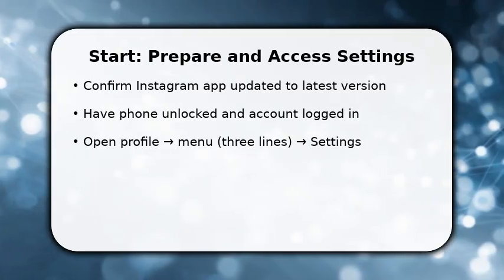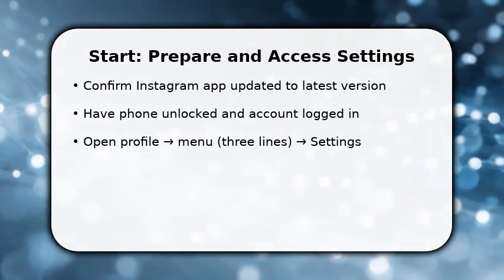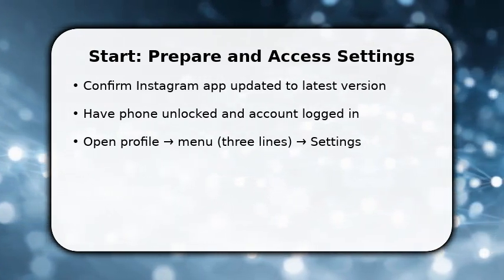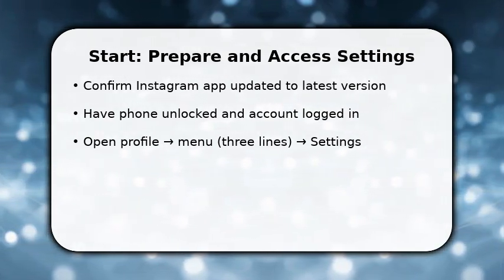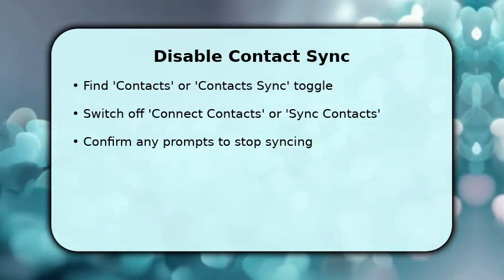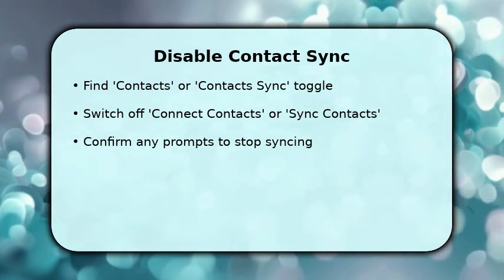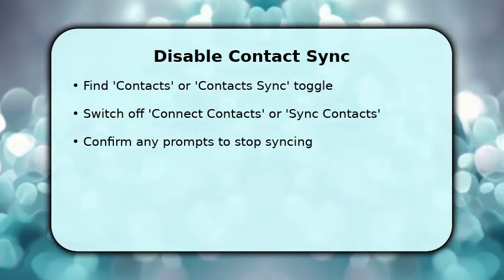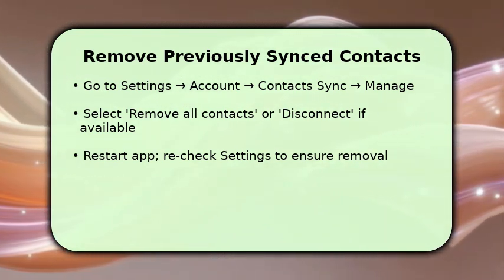How to Turn Off Contact Sync on Instagram - Full Guide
How to Turn Off Contact Sync on Instagram - Full Guide | 🔒 Surfshark VPN Deal — Stay private and secure. $1.99/mo + 3 Months Free ▸

Discover the step-by extricate process of disabling contact sync on Instagram with our comprehensive guide. Learn how to manage your privacy and control who sees your connections directly within this detailed tutorial.